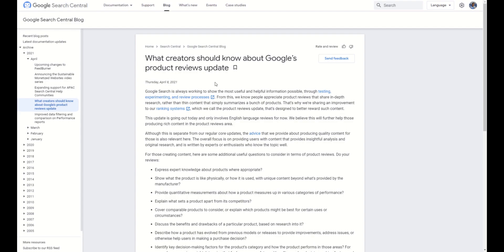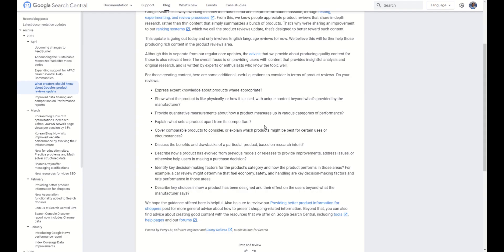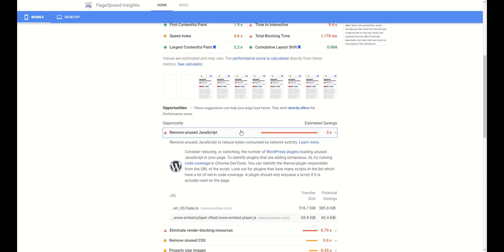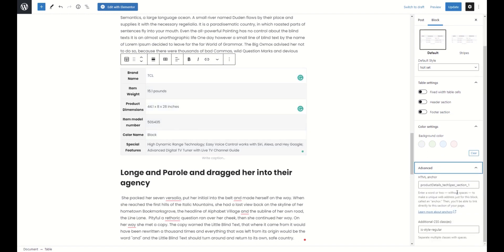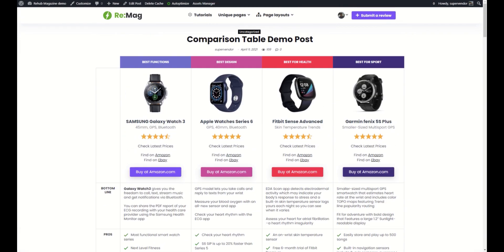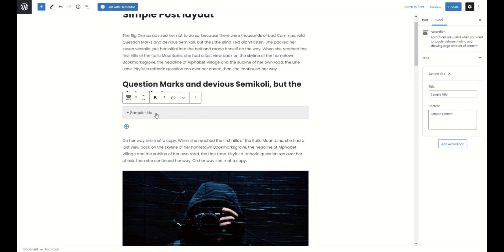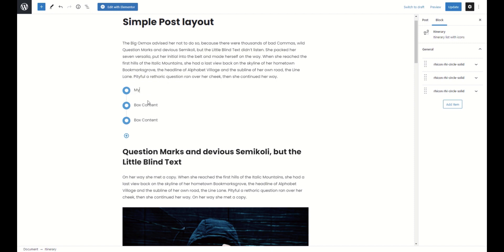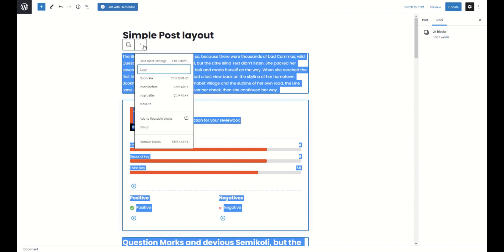Are you ready for Google Review update?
It's not enough now to have unique content, it must be structured and formatted in a special type. We prepared blocks for this and here we want to show how to use them accordingly to new google rules.

Gutencon blocks will be available as separate plugin soon